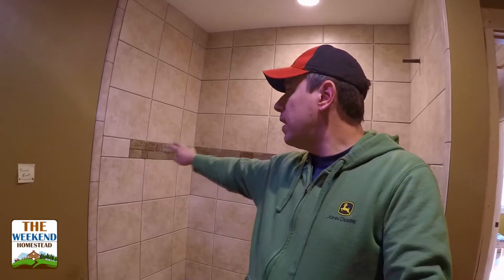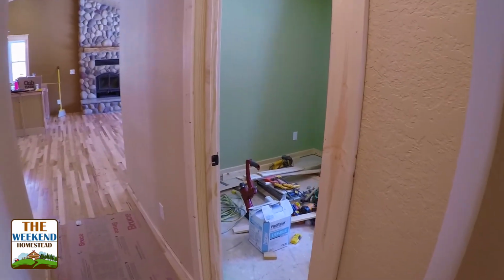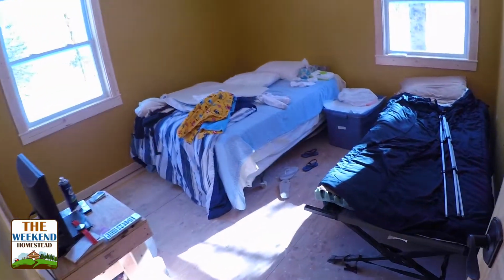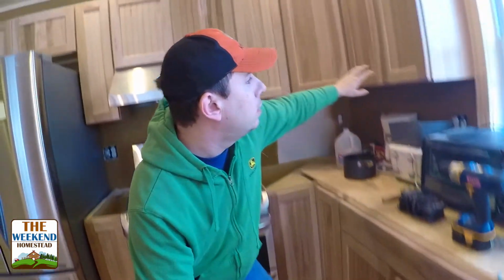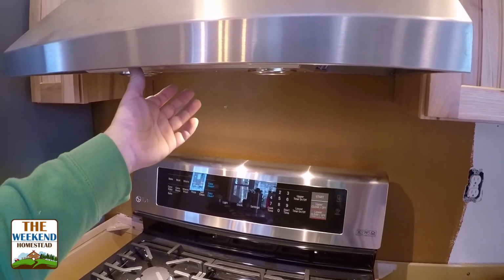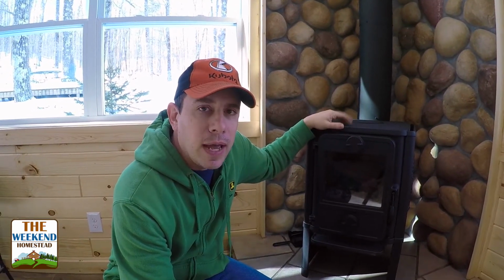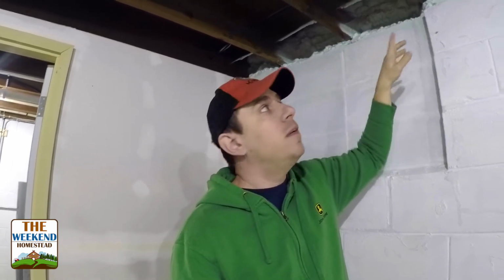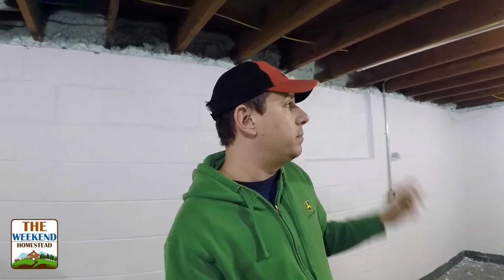ALMOST DONE - Kitchen Remodel and Bathroom Updates - Front Porch 16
This weekend we review the updates to the house. New Tile in the showers, sunroom updates, a quick kitchen tour. Bonus review of spray foam install and and the new wood stove!

Enjoying the Cabinlife one weekend at a time.

CHECK OUT THE WEEKEND HOMESTEAD ON THE RADIO!

Welcome to the Weekend Homestead. A collection of videos about our Homestead Project. We live full time in a major city in the Midwest, but on the weekends we strive for a slower life, The Homestead Lifestyle. Come Along on the journey to our off grid Cabin in the North woods of Wisconsin.

What is the weekend Homestead?

The Weekend homestead will feature topics like Outdoor Cooking, Bee Keeping, DIY Projects, Dutch Oven Cooking, Machine Maintenance, Making Maple Syrup, Hunting, Fishing, Camping, Backwoods projects, Bushcraft, and land management using our Kubota Tractor.

Mrs W, myself, Lincoln and Cameron enjoy family time with outdoor activities that you can do to. Watch as we learn on this journey into the simple life. We are not experts, just a family raising our son to be an outdoor kid like we were when we were younger.

The weekend homestead, offering up the simple life, one weekend at a time.

To keep up with our mix of Family Video Blog Updates, How To Videos, and more.

Send a question anytime!

2. Leave a comment/question on this video or any video to get it answered.

which I am fully licensed for.